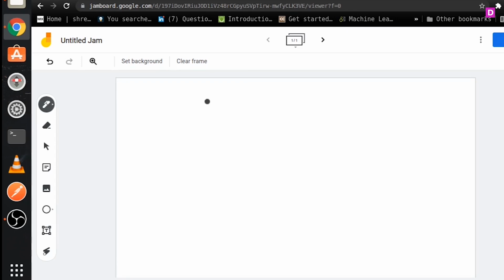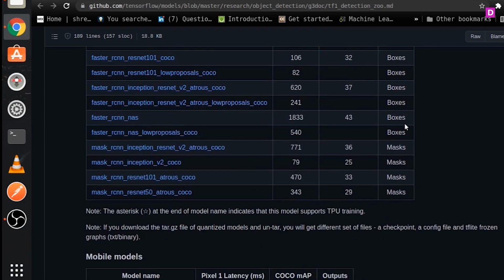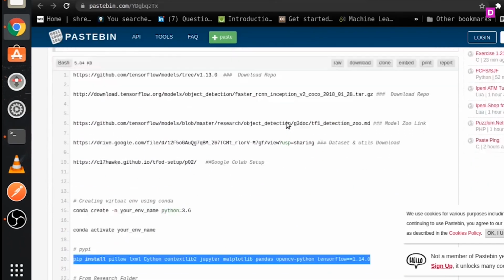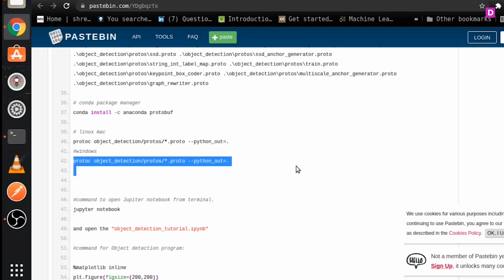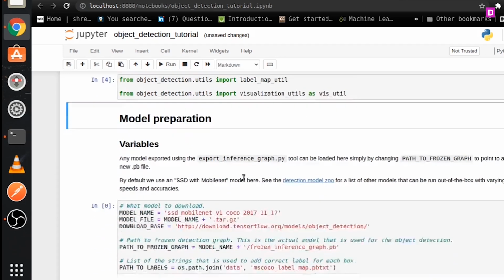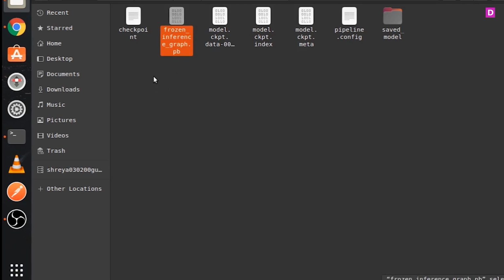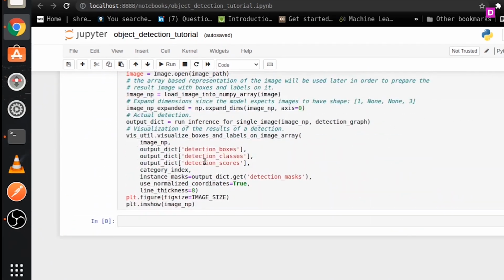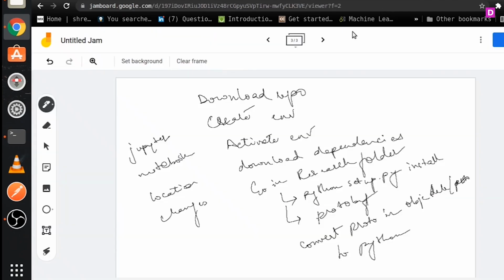Tensorflow Object Detection in Deep Learning for Data Science Lacture-35